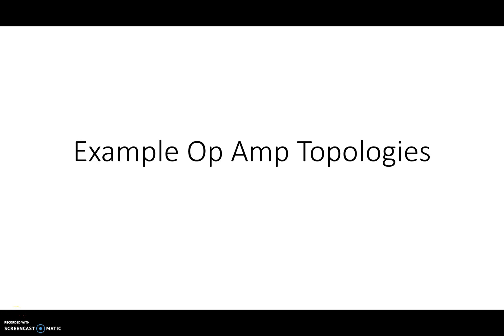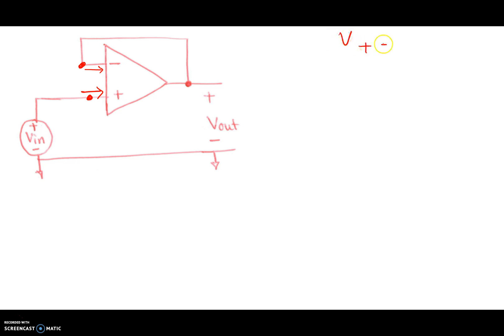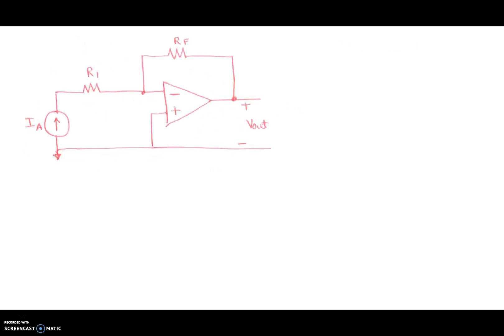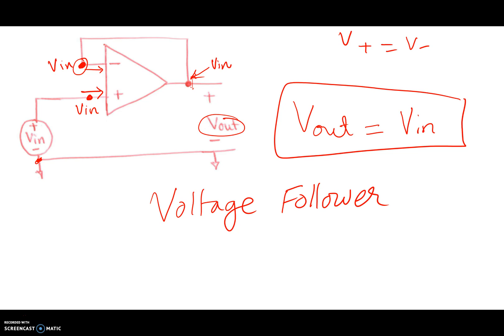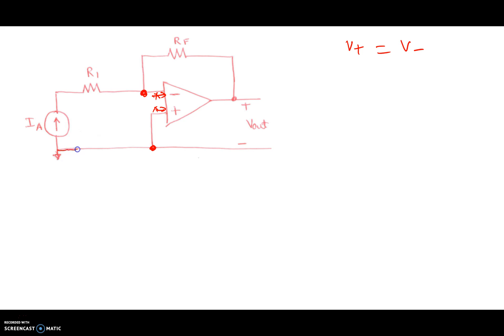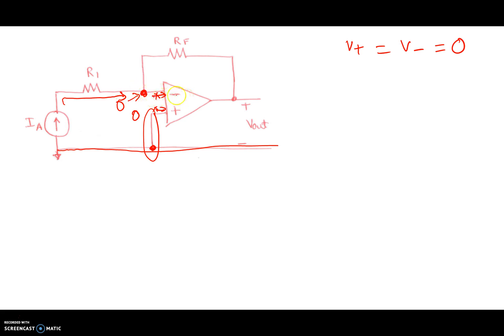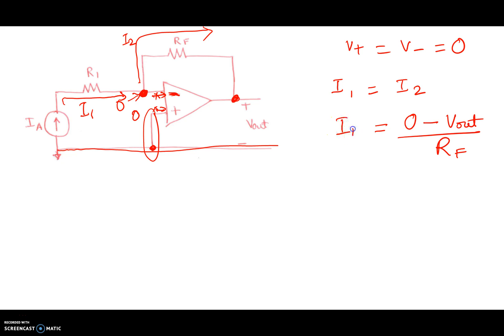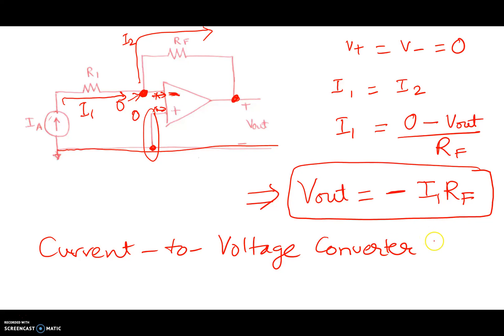Example OpAmp Topologies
1. Voltage Follower
2. Current to Voltage Converter